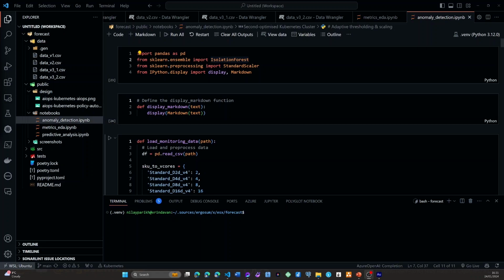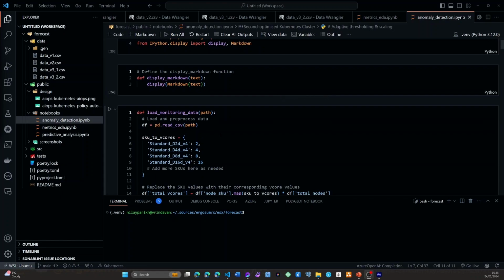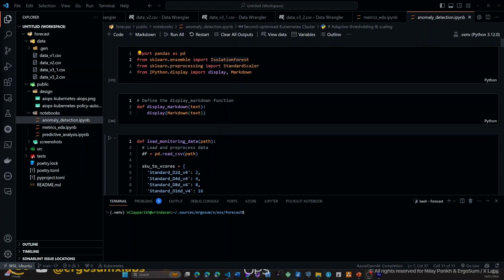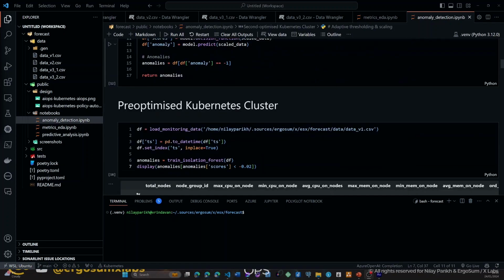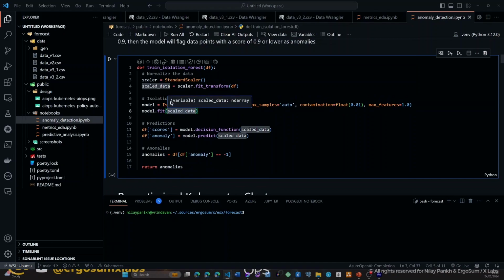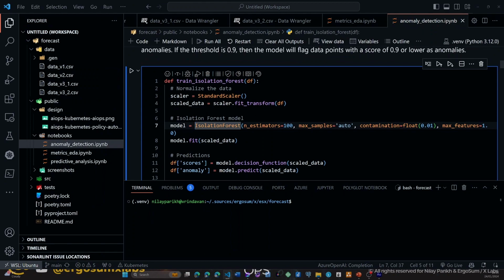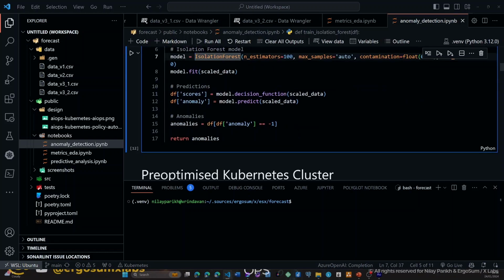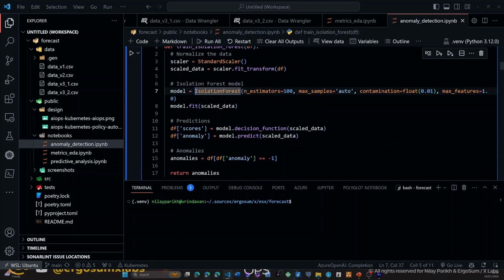Enhancing Kubernetes Performance with Anomaly Detection in AIOps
Anomaly detection is a critical component in AIOps, particularly when managing complex systems like Kubernetes. In this chapter, we embark on a journey to explore how identifying and addressing anomalies can significantly elevate system performance and efficiency.

 / niparikh   - Connect for professional insights and networking in the tech industry.

 / nilayparikh   - Follow for quick updates, thoughts, and industry news.

Our chosen tool for this experiment is the Isolation Forest algorithm. This unique algorithm excels at detecting outliers in our data, serving as a potential indicator of underlying issues. Unlike traditional methods that profile normal data points, the Isolation Forest isolates anomalies, making it highly effective in diverse environments.

While Isolation Forest takes center stage, we'll also introduce you to other anomaly detection algorithms, such as DBSCAN, K-Means, and Autoencoders. Each algorithm brings its strengths to the table, and the choice depends on the specific scenario and data characteristics.

Through the application of anomaly detection to our Kubernetes data, we've been able to pinpoint areas requiring attention. This endeavor is not just about finding faults; it's about proactive system management. Detecting anomalies early leads to quicker resolution and maintenance, ultimately enhancing the overall health and performance of the system.

The advantages of anomaly detection in AIOps extend beyond mere troubleshooting. It opens doors to predictive maintenance, efficient capacity planning, and informed scaling decisions. Integrating these capabilities into your Kubernetes strategy ensures a more resilient and cost-effective system.

As we progress through our series, we'll dive deeper into seamlessly integrating anomaly detection with AIOps for Kubernetes. We'll provide real-world examples and practical applications to equip you with valuable insights. Keep watching for more in-depth explorations in our upcoming chapters!